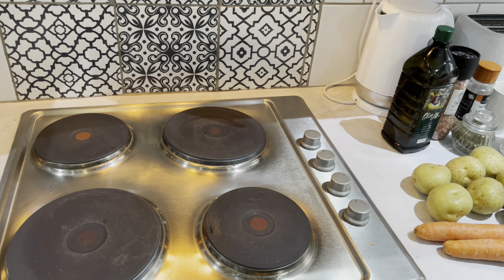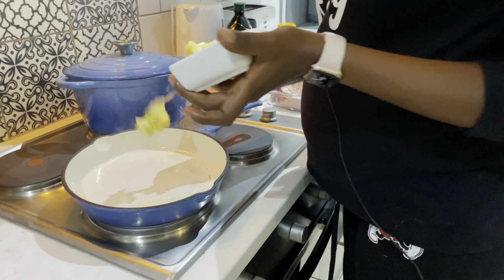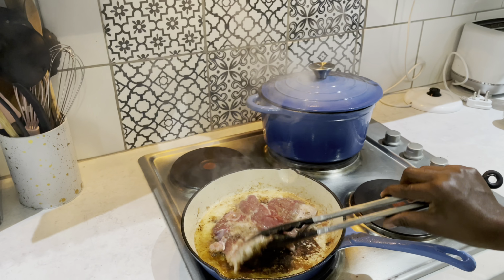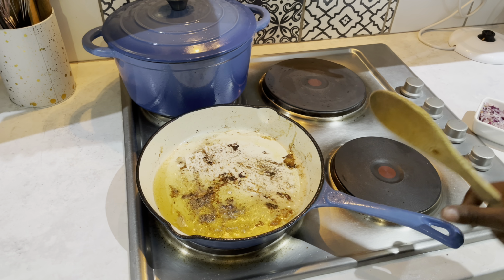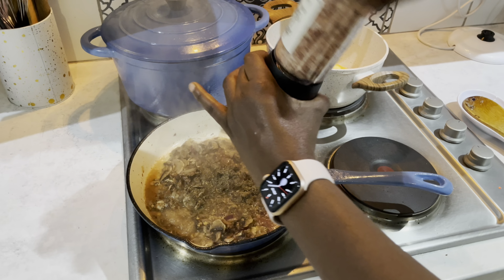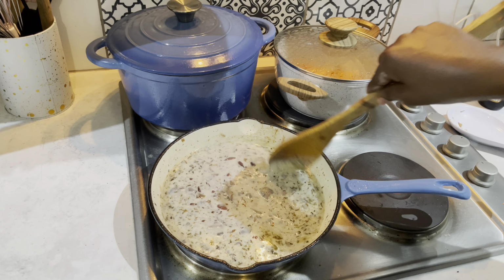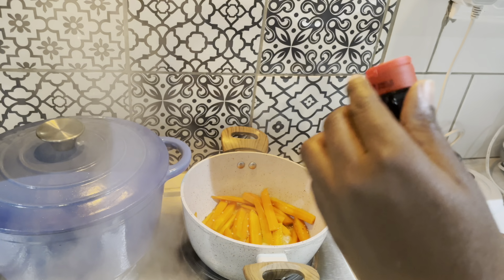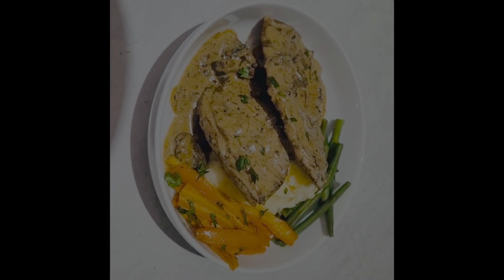SMOTHERED PORK CHOPS // COOK WITH ME 2023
Hey guys !! Im back guys with another cook with me video . Today i’m making smothered pork chops for dinner served with mash , honey glazed carrots and green beans . I kept it simple and easy but it was very yummy

Smothered pork chops
Ingredients
1kg pork chops
2tablespoons butter
Thyme - 1 tspn
Tablespoon flour
Cup chopped mushrooms
Half chopped red onion
Salt and pepper
1tablespoon chopped garlic
Potatoes for mash
Olive oil